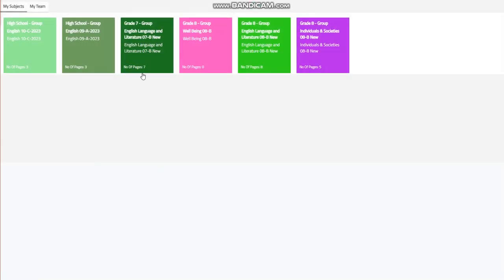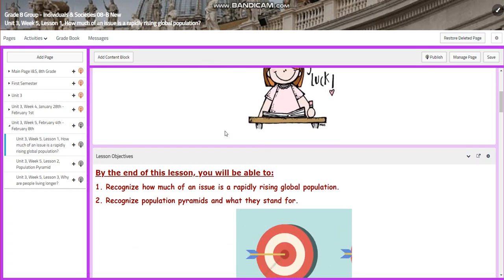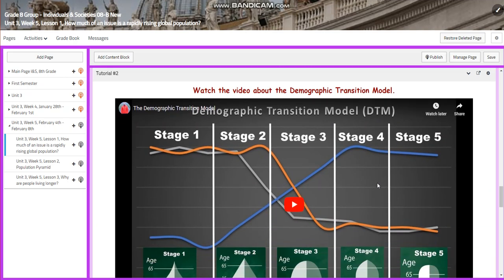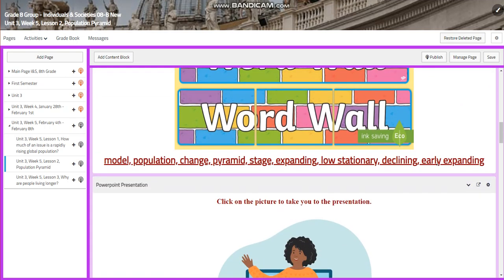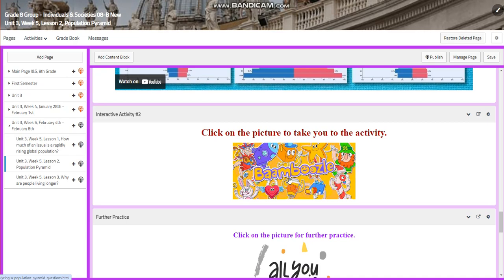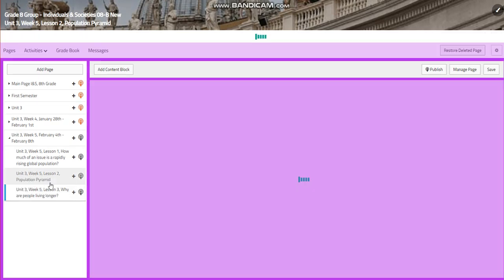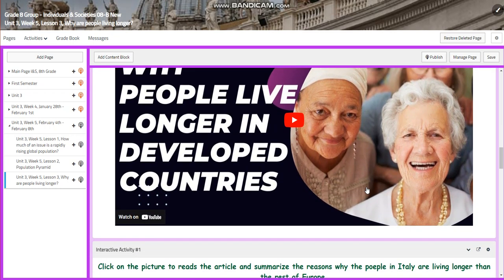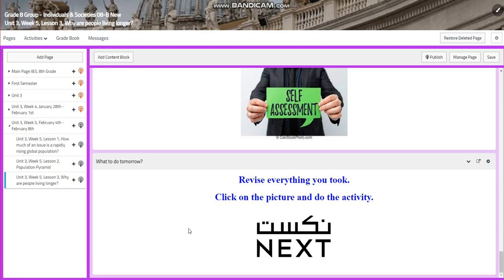I&S - Unit 3 - Week 5 - Grade 8 - By Ms. Dima Abusharkh